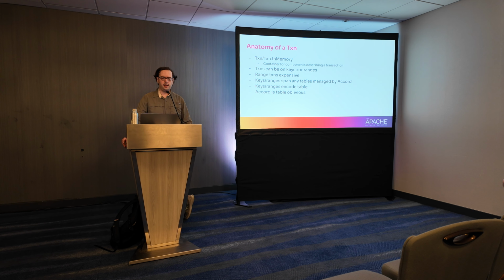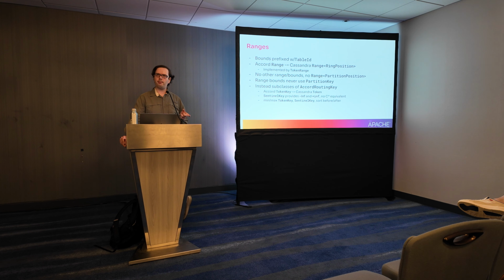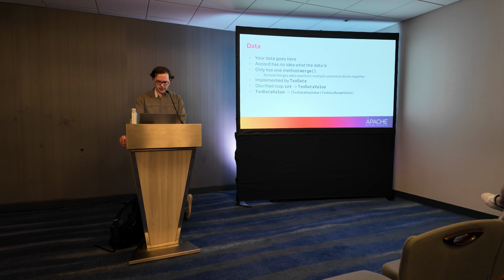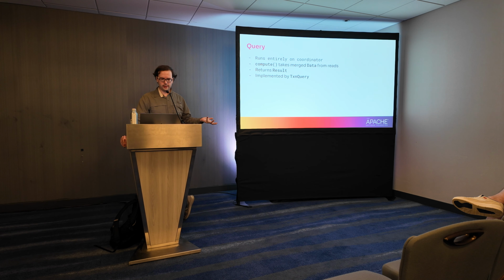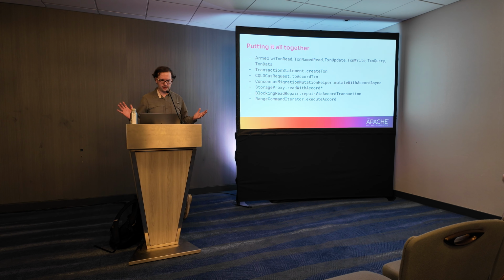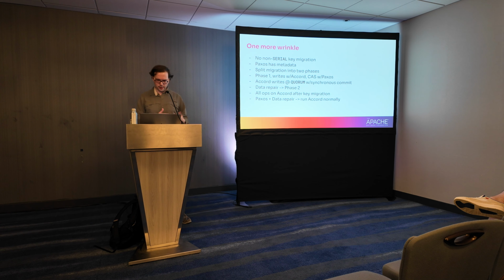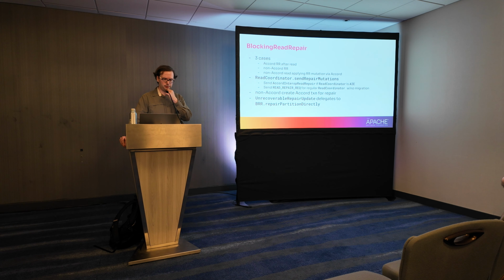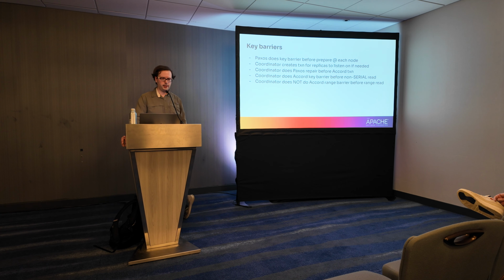How CQL runs on Accord by Ariel Weisberg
Ever wondered how Apache Cassandra is evolving to support strictly serializable, multi-key transactions? Dive deep into the engine room with Accord, the new consensus protocol set to revolutionize how CQL operates. 🚀

In this detailed technical session from the Cassandra Track at Community Over Code 2025, Ariel Weisberg pulls back the curtain on the intricate dance between the familiar Cassandra Query Language (CQL) and the powerful Accord consensus protocol. This isn't a high-level overview; it's a comprehensive walkthrough of the internal mechanics that make it all possible.

Discover how Accord is designed as a pluggable engine that manages complex transactions without being tied to Cassandra's data model, and learn about the critical challenge of running Accord and Paxos simultaneously during a live migration.

In this deep dive, you'll learn about:
- The Anatomy of a Transaction: A look at how Accord handles keys, ranges, reads, and writes.
- Table Oblivious Design: How Accord supports multi-key and multi-table transactions by being unaware of the underlying table structure.
- Bridging Two Worlds: The strategies used to ensure data visibility and consistency while migrating from Paxos to Accord, allowing both systems to run at the same time.
- Key Interfaces: A breakdown of the core interfaces (Query, Update, Read, Result) that connect Cassandra's logic to Accord's execution engine.

Consistency and Determinism: How Accord uses key barriers and sync points to establish happens-before relationships and enable deterministic recovery.

If you're a database engineer, architect, or a Cassandra developer looking to understand the future of the platform, this is a must-watch session.

Stick around for the Q&A at the end, where Ariel tackles tough questions about guardrails, non-determinism, and the future of transactional backups with Accord.